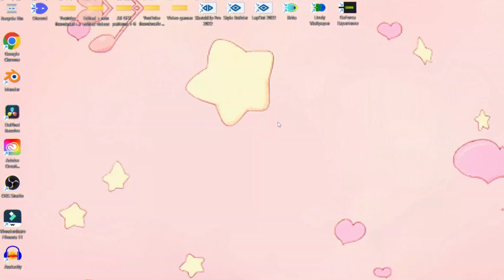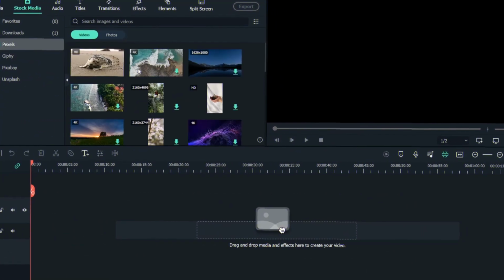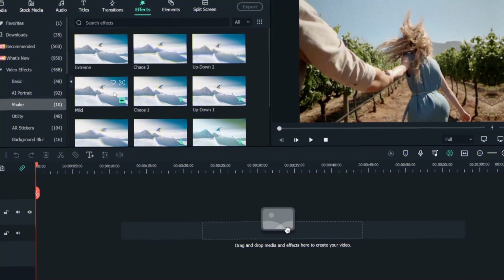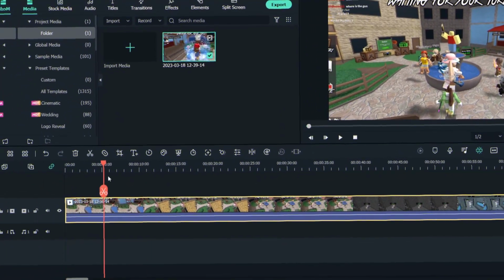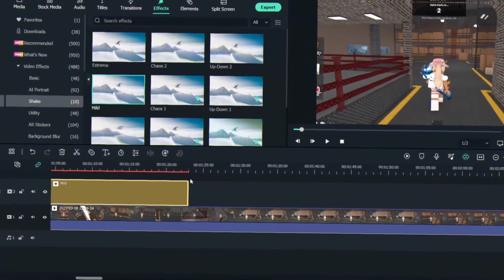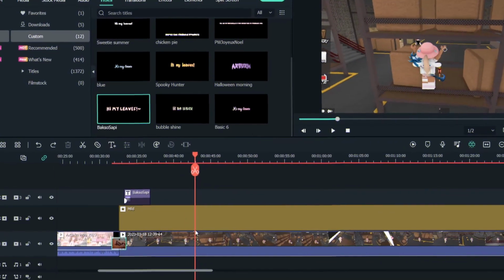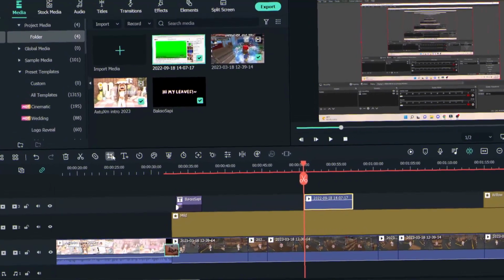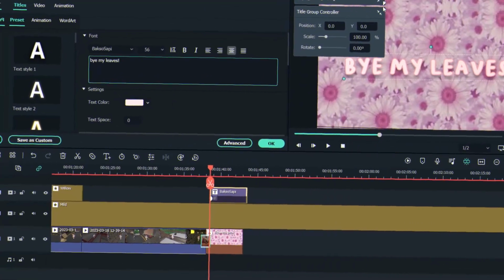How I Edit My Videos With Filmora 11! || 𝓐𝔁𝓽𝓾𝓧𝓶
hi my leaves! Today I've been doing another video I've wanted to upload for a while now! I've always really wanted to show my process of editing because, when I was first starting yt there was almost none tutorials on how to use filmora. I wanted to do Roblox content and I couldn't because there weren't videos on how to edit that kind of stuff with filmora. So I decided to make my own so that you guys can find how to make content with filmora! But I didn't want to limit it to Roblox content and GFX content, I wanted to do it so that everyone can have a chance on making content in yt!

Bye my leaves! 🍂